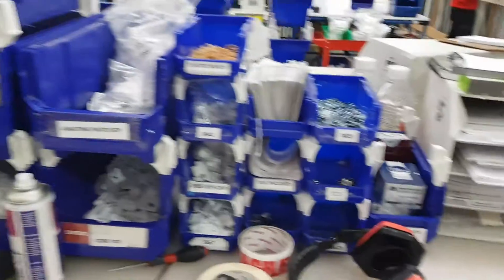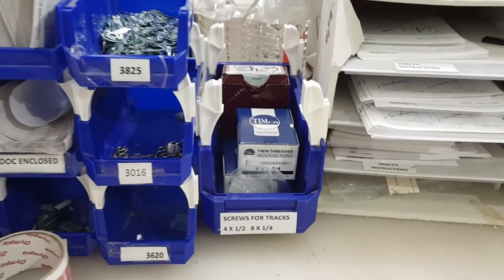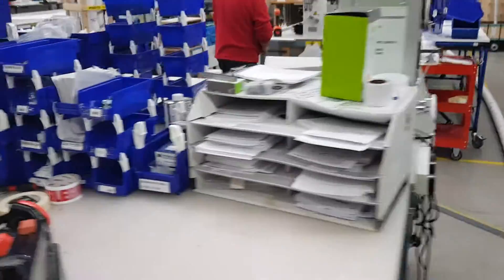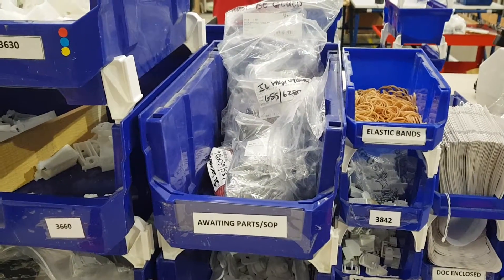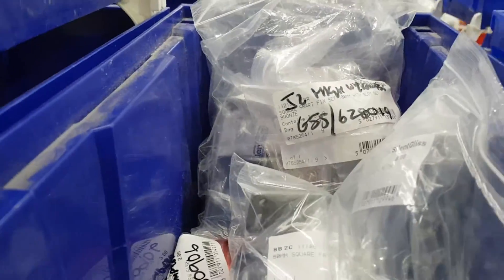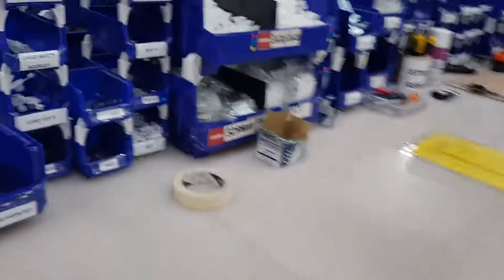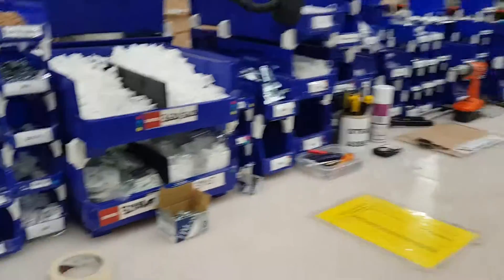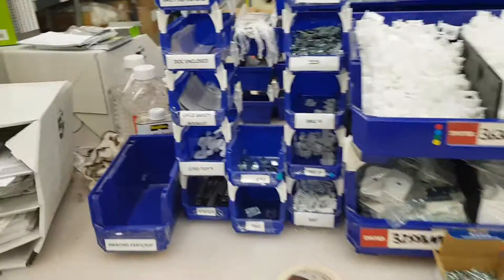2 second lean improvement. Motion and overprocessing looking for parts.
2 second lean improvement.  Sam finds a home convenient to both assembly stations.  Sometimes our supplier is out of stock and we need to wait for the products to come in.  Sam has found a home for these parts.